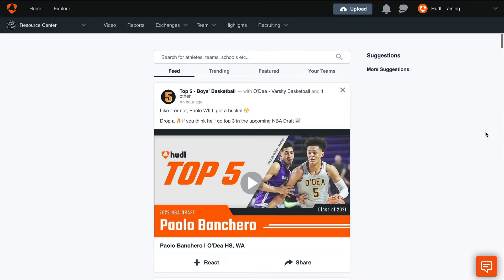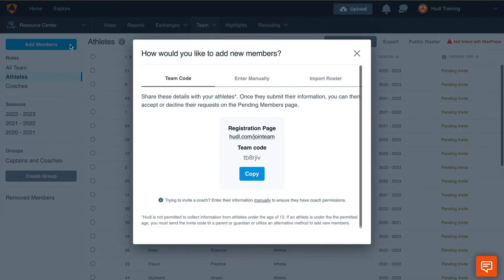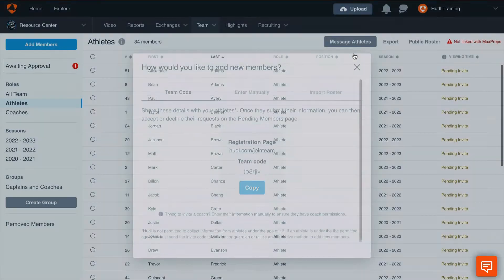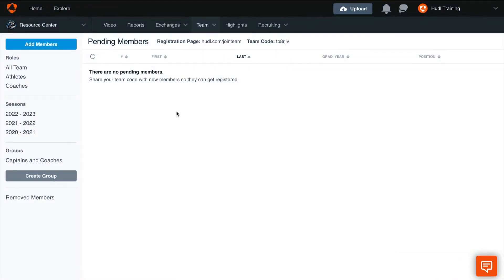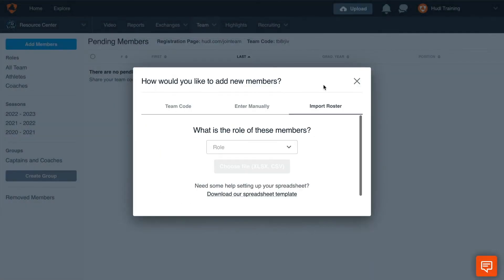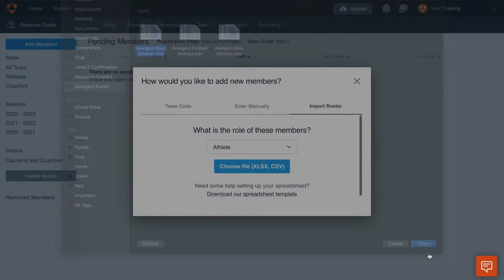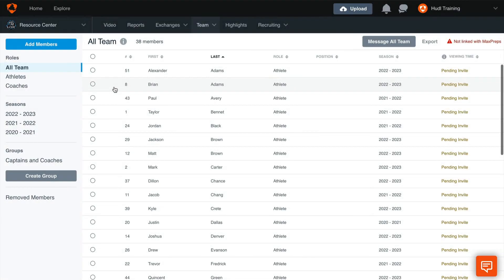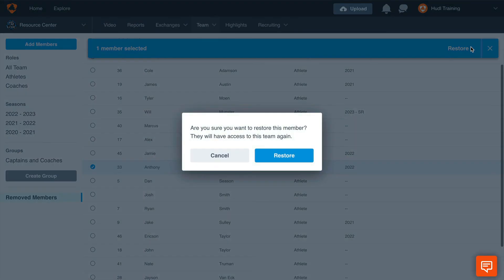How to Add Team Members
Add team members by using one of three options. You can add members using invite codes, by manually entering their information or by importing your roster.

0:00 Intro
0:20 Team Code
1:19 Enter Manually
1:36 Import Roster
2:28 Sorting Your Roster